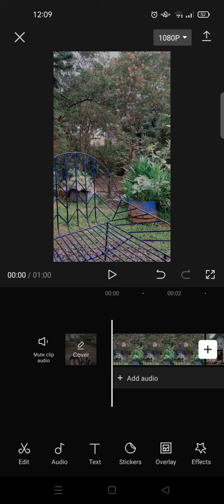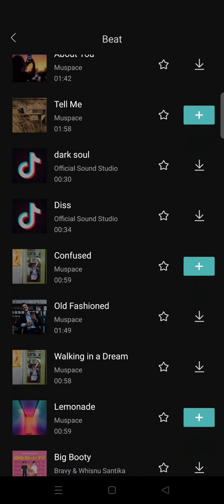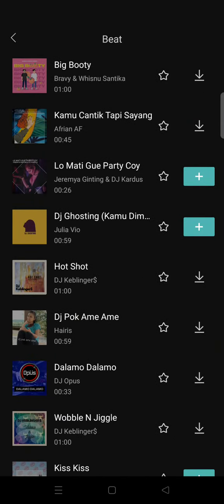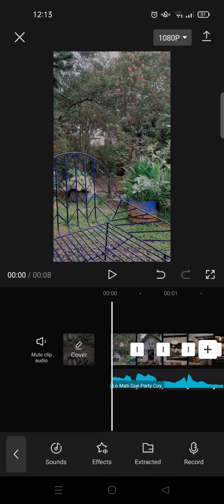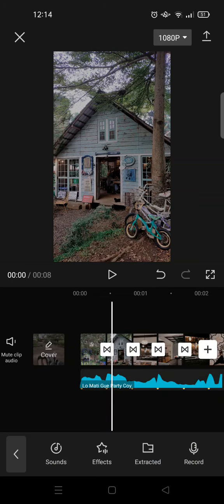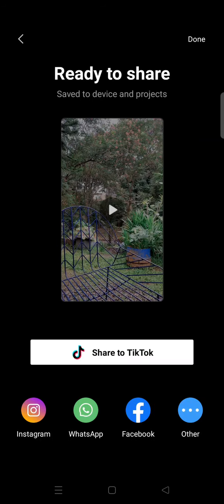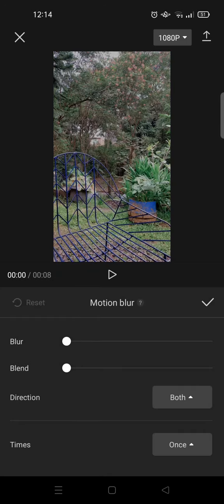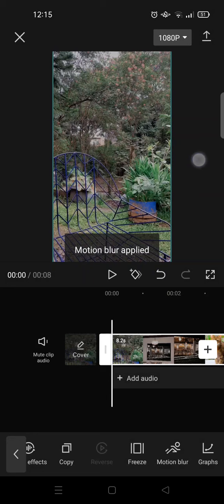[STRUGGLING TO MATCH YOUR PHOTO TRANSITIONS WITH MUSIC?] CapCut tutorial has the solution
Here's how to make a Trending Photo Effect video on CapCut